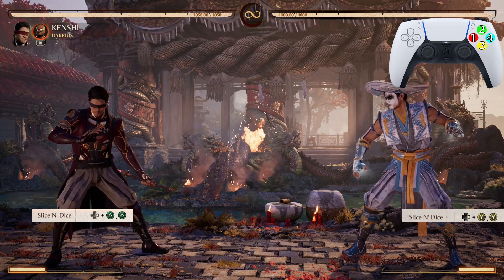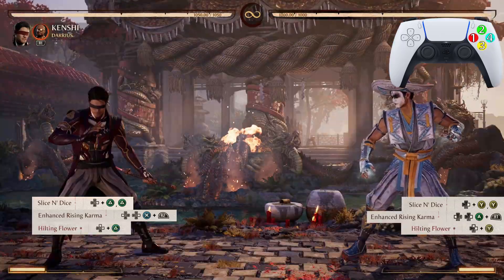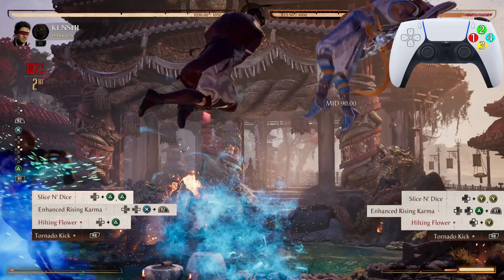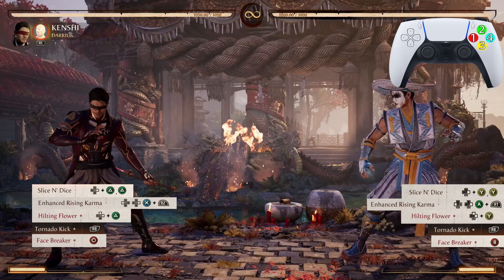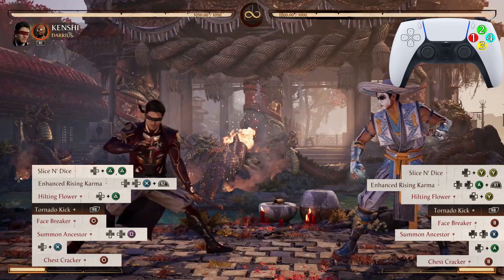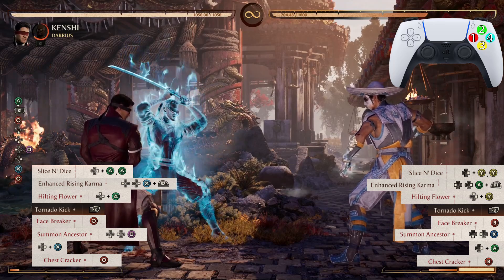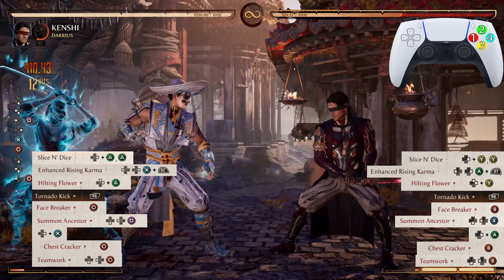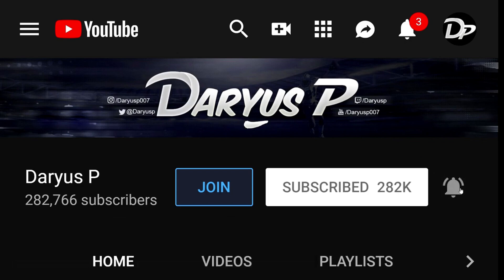Mortal Kombat 1 Kenshi Combos - MK1 Kenshi Combo Tutorial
Mortal Kombat 1 Kenshi Combos - Mortal Kombat 1 Kenshi combos tutorial guide